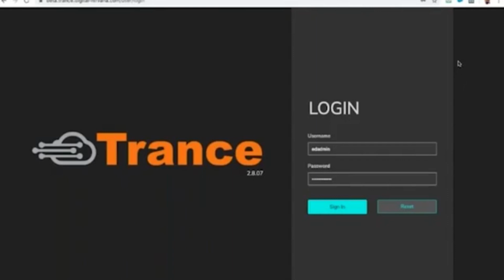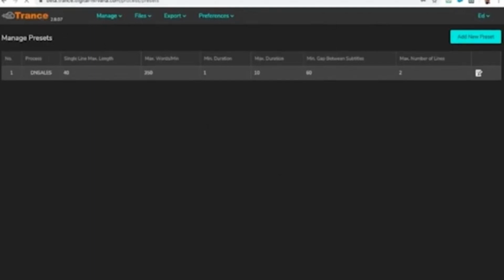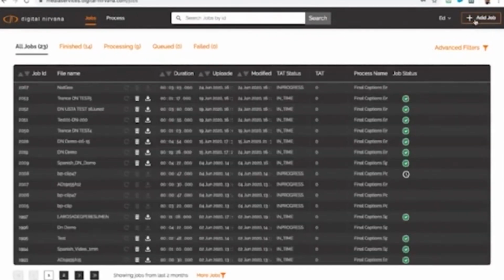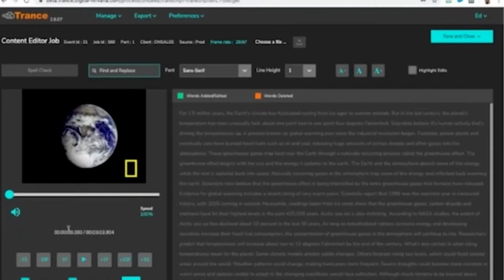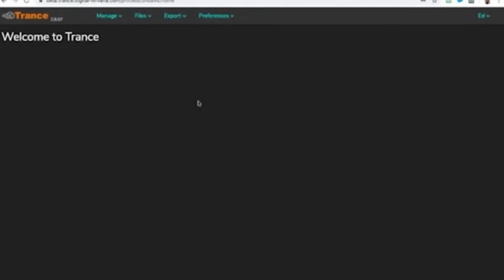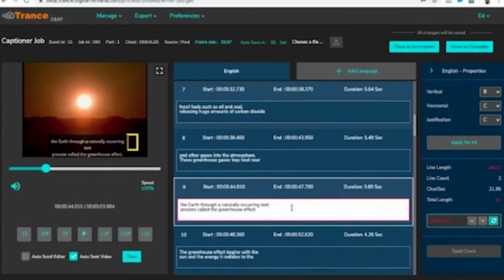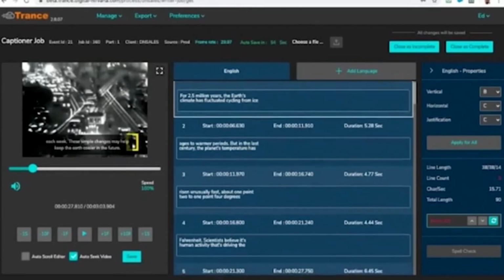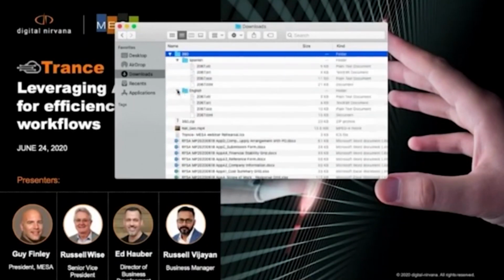How can you leverage Trance to generate captions? | Digital Nirvana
Webinar on MonitorIQ:- Monitor your broadcast content anytime and anywhere